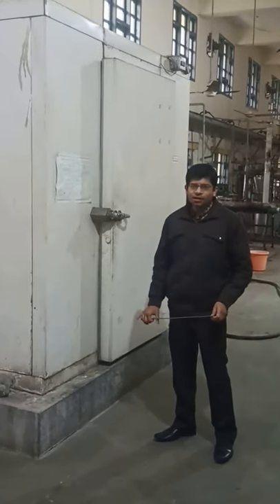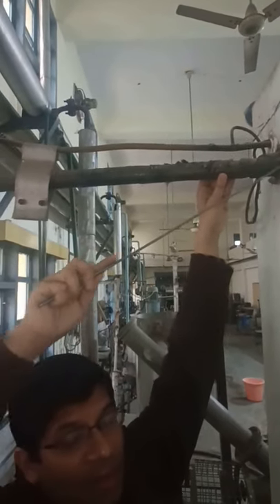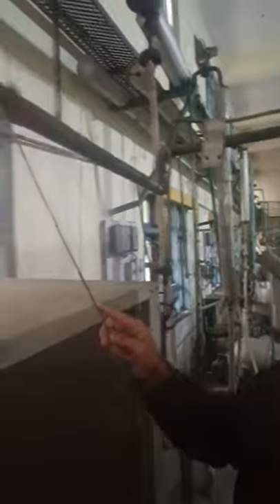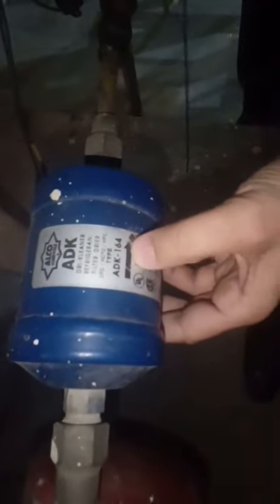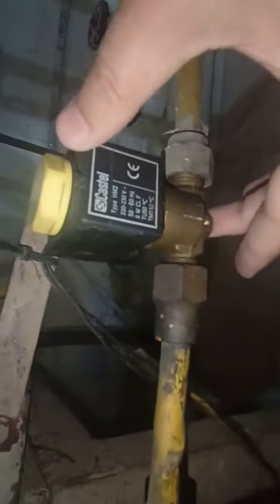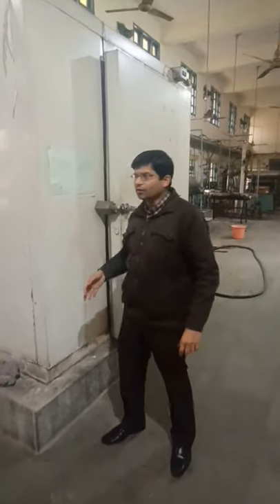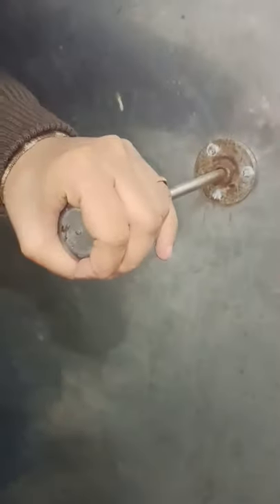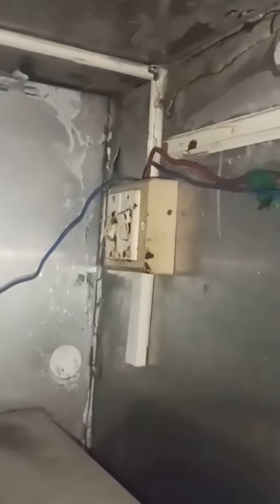Study different parts and refrigeration controls of a Walk-in-Cooler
Objectives:
• To identify different parts/ components of the walk-in-cooler and understand their construction/ design and material etc.
• To know the type, function and working of each of its components.
• To know about the overall construction of walk-in-cooler body and the condensing unit and also the working cycle of its refrigeration system.

Session by:
Er. Ankit Deep
Scientist,